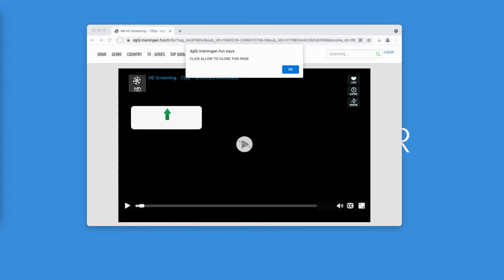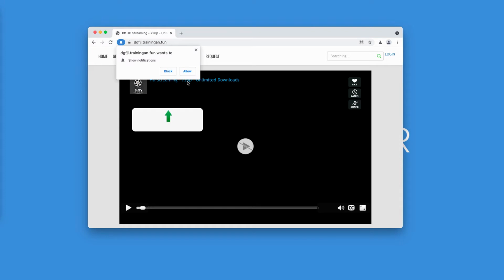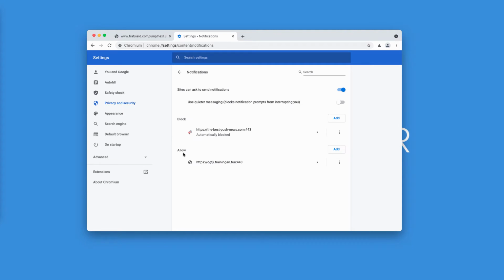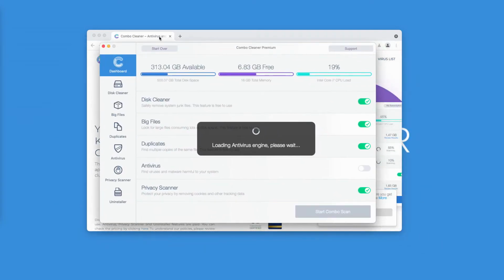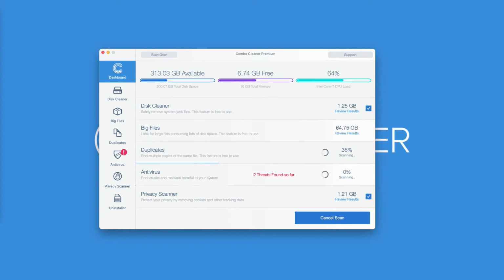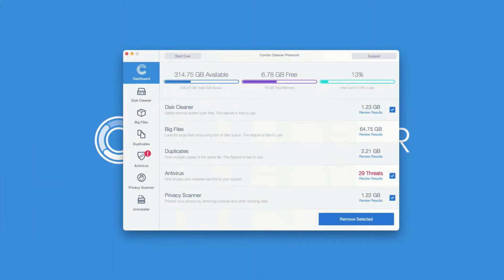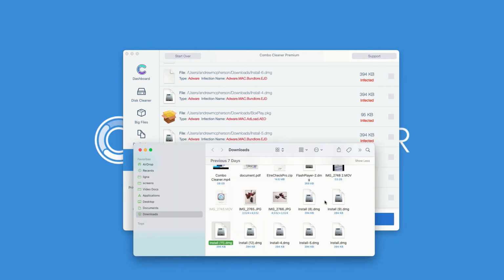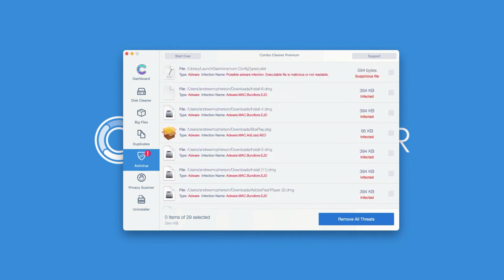Trainingan.fun web push notification (removal guide).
Trainingan.fun is a malicious site displaying intrusive push notifications. Get rid of them with Combo Cleaner Antivirus